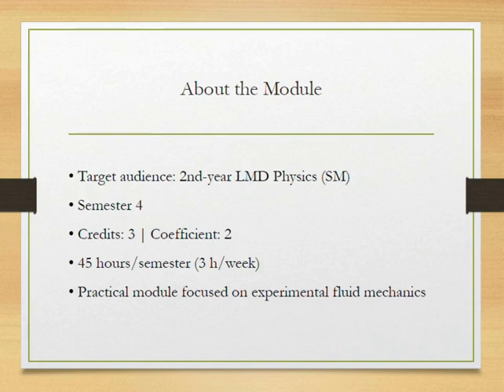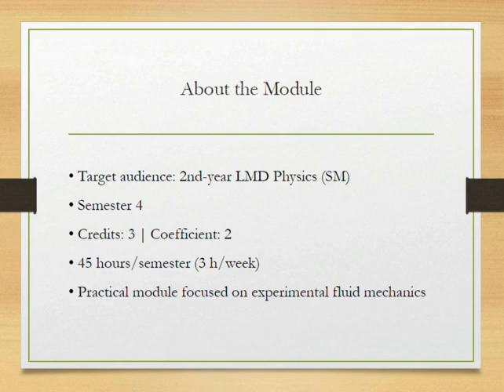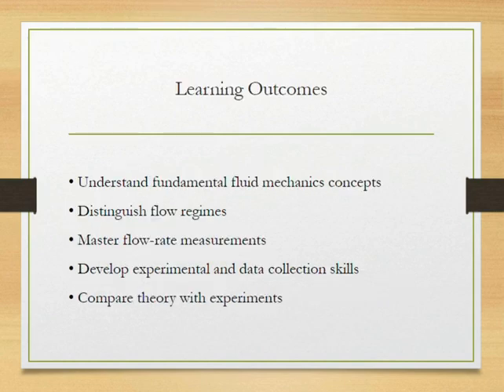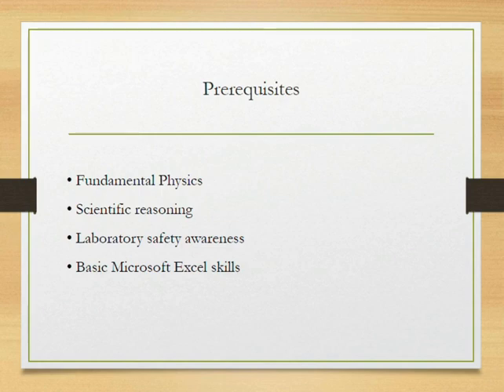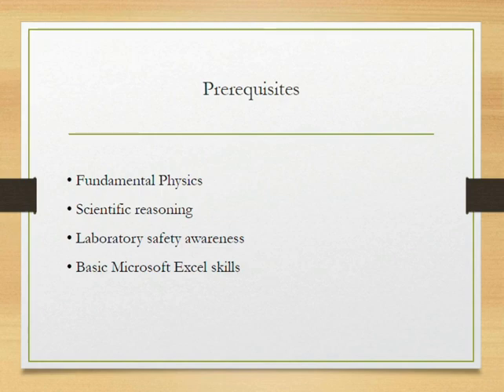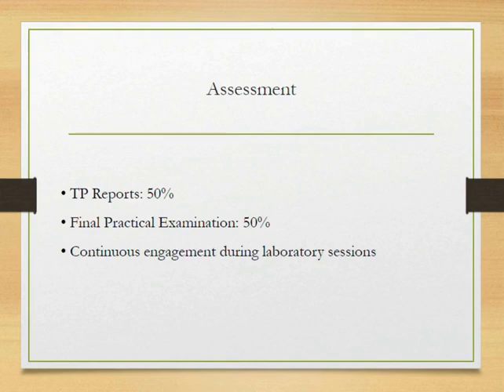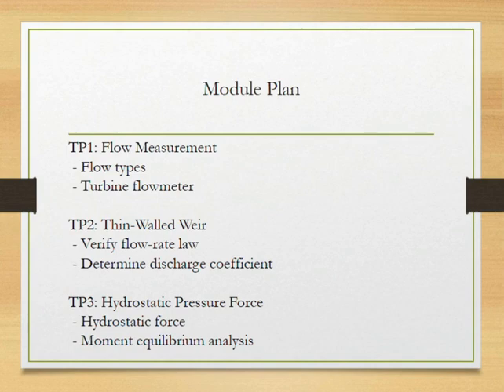About Video Fluid Mechanics TP